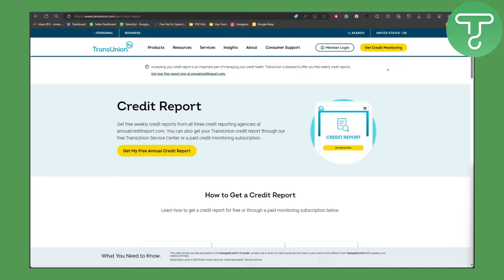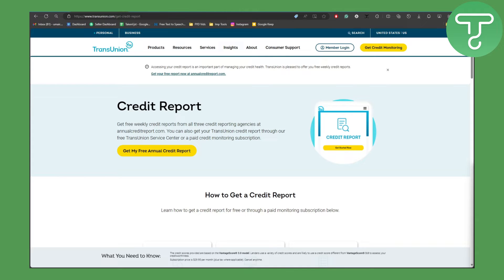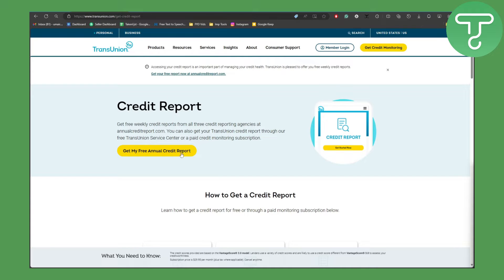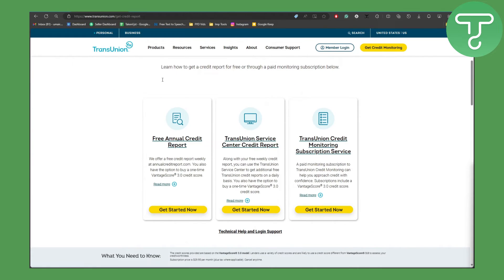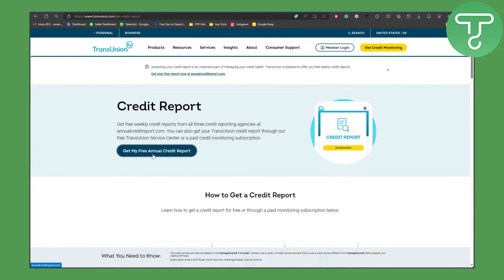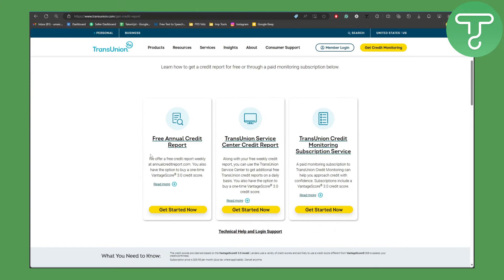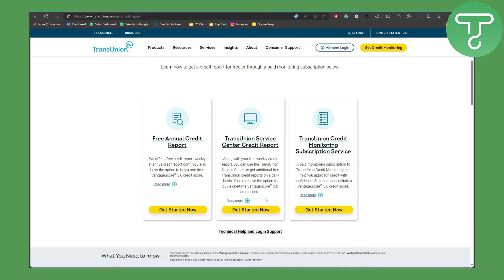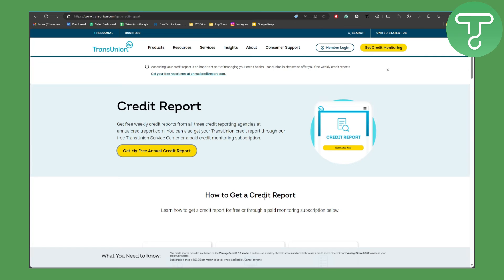How to get and print your Free credit report from TransUnion Canada (Tutorial)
Learn How to get and print your Free credit report from TransUnion Canada (Tutorial)